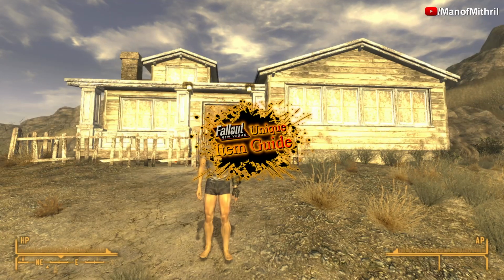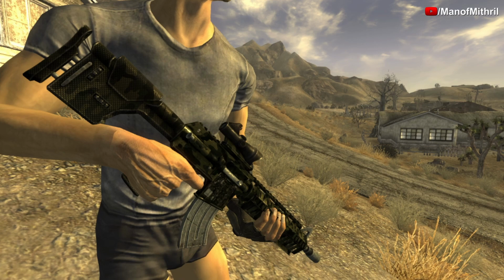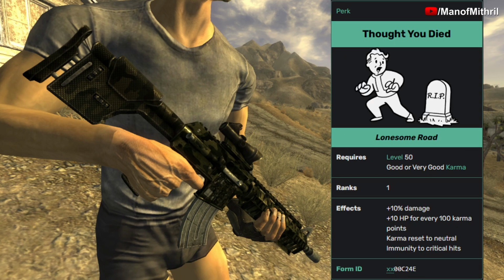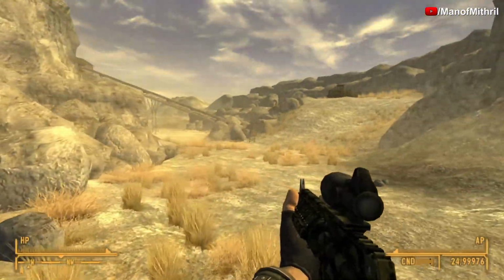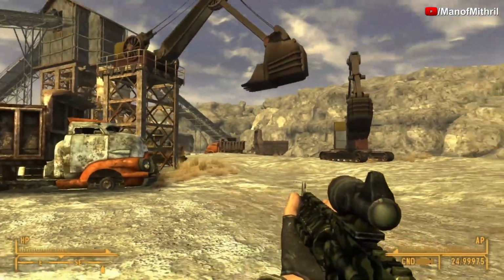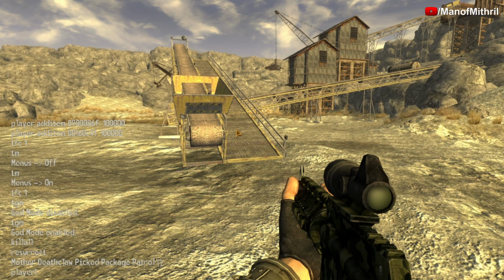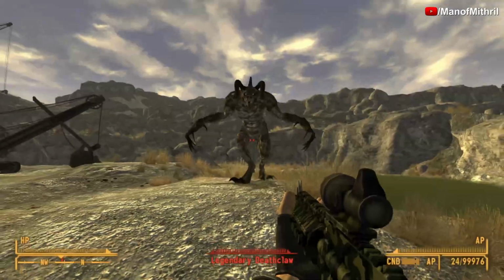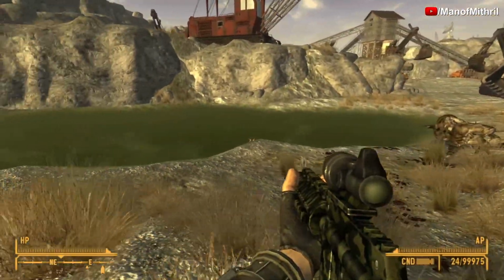Unique Item Guide | All-American | [Fallout: New Vegas]